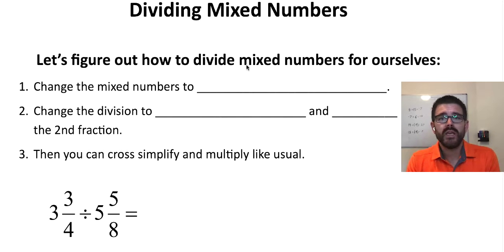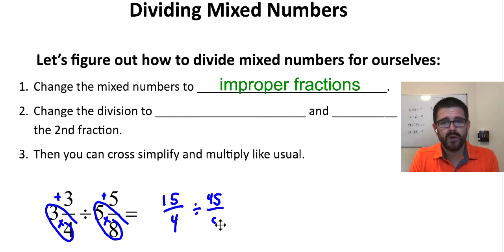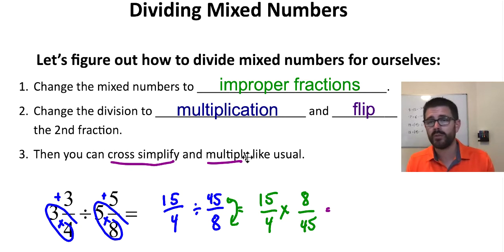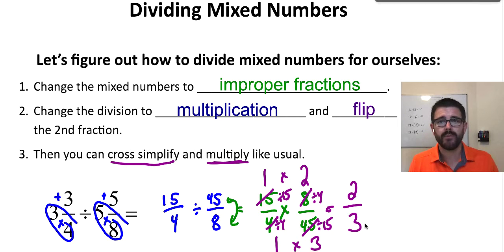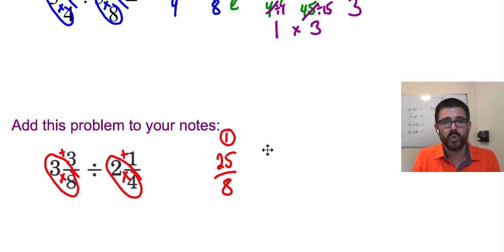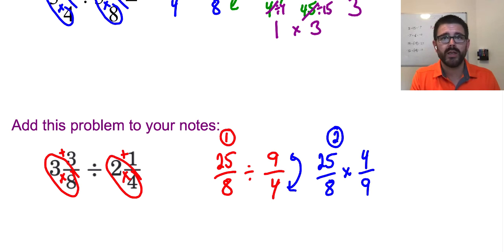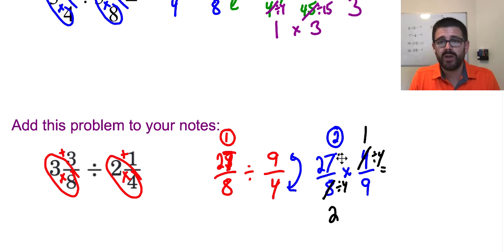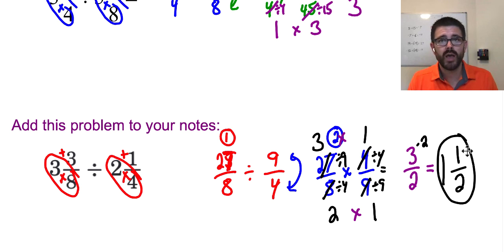Dividing Mixed Numbers video